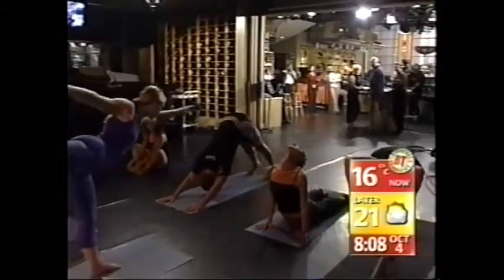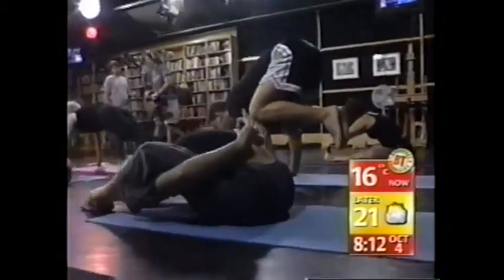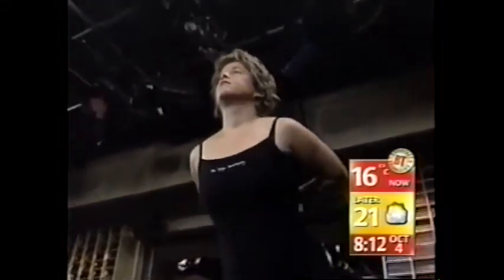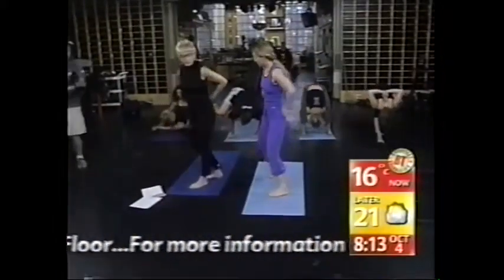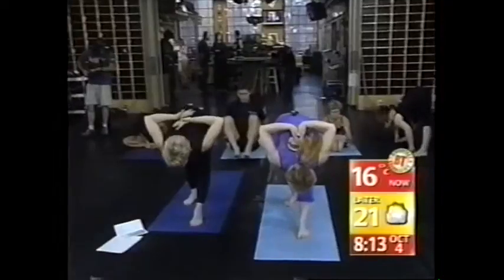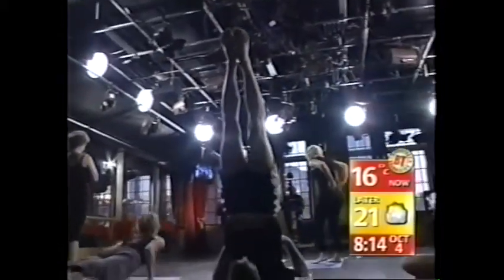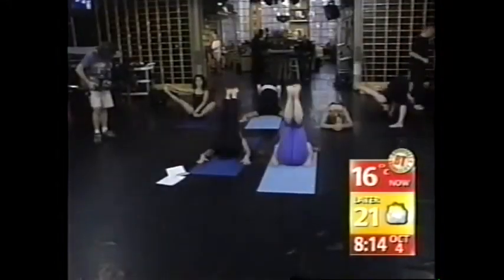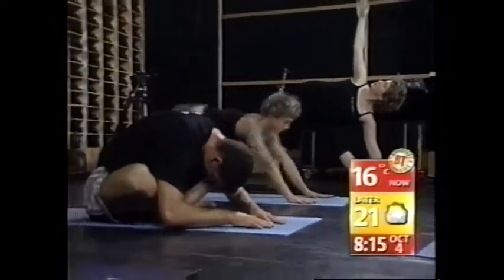Breakfast Television 2000 Yoga Sanctuary